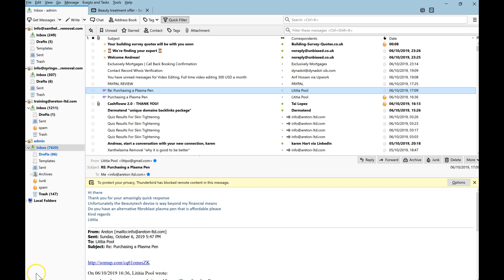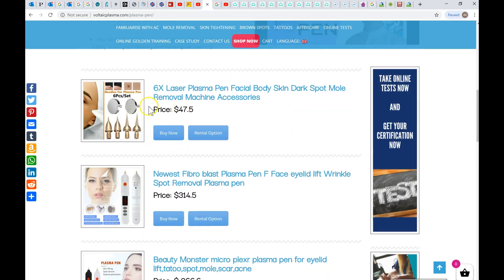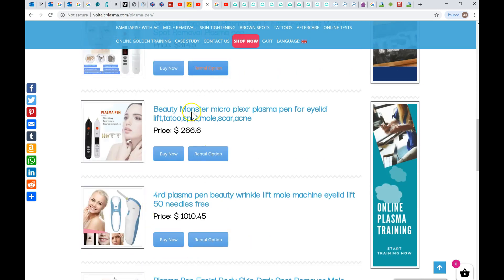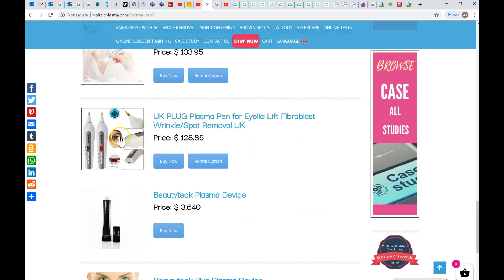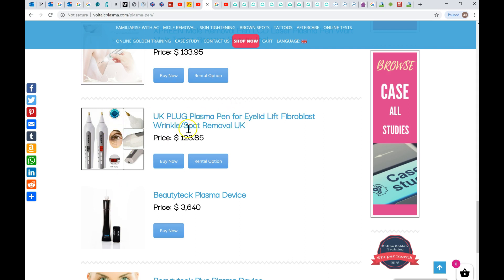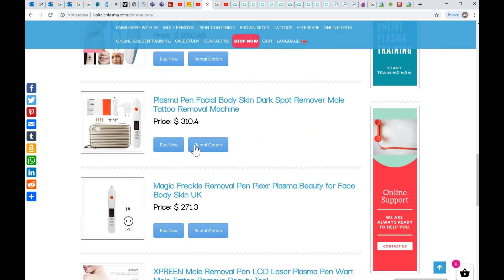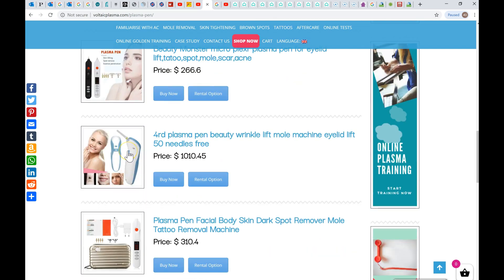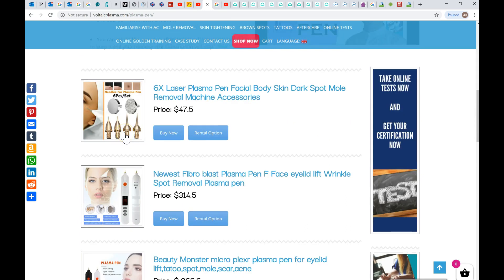The BeautyTeck is too expensive!! Buy a Chinese device then.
Our products and training we have for you